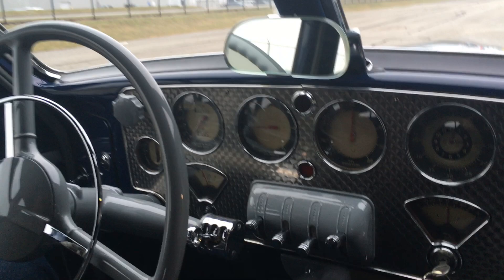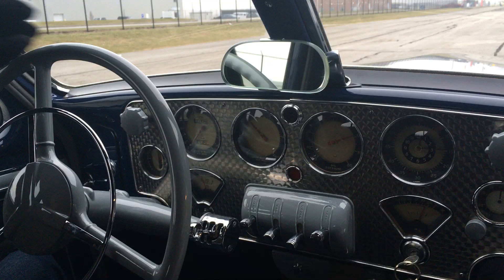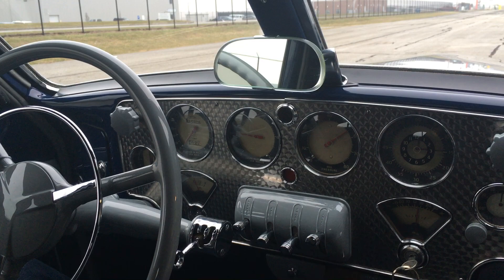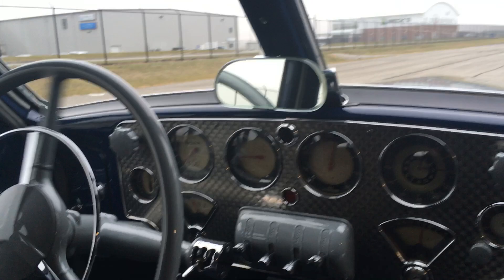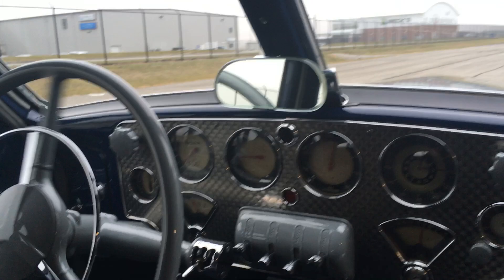1937 Cord 812 Westchester SC Test Drive | Bring a Trailer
This 1937 Cord 812 Westchester is a factory supercharged example that resided in California from 1956 to 2006. It was acquired in 1967 by Walter Serviss, who was a friend of Cord 810/812 designer Gordon Buehrig and restored the car for the first time a few years later. Elliot and Jill Andrews bought the car from Serviss in 1997 and later moved it to Michigan, where an 11-year restoration was completed.

Janousek Classic Restorations performed bodywork and carried out a repaint in Cadet Gray. Mark Larder installed a blue cloth interior, which was fabricated by Rick Hulett. Henry Portz provided the wiring loom, while J.K. Howell and Josh Malks helped source parts and provided technical assistance. Hollywood Machine Shop rebuilt the replacement 288ci Lycoming V8, which is equipped with a factory supercharger and powers the front wheels through a vacuum-operated four-speed preselector transaxle. The car earned numerous awards after the restoration was completed, including consecutive first places at the 2009 and 2010 Auburn Cord Duesenberg Club Annual Reunion shows in Auburn, Indiana.

This Cord arrived onto Bring a Trailer in December 2019.

Bring a Trailer is a digital auction platform and enthusiast community. BaT Auctions are the best way to buy and sell classic, collector, and enthusiast vehicles.

We curate vehicles submitted by our audience and craft transparent auction listings that present the vehicles as they are—without superlatives or dubious used-car-lot language. BaT’s knowledgeable community of more than 900,000 users and over 400,000 registered bidders vets each listing so potential buyers can bid with confidence.